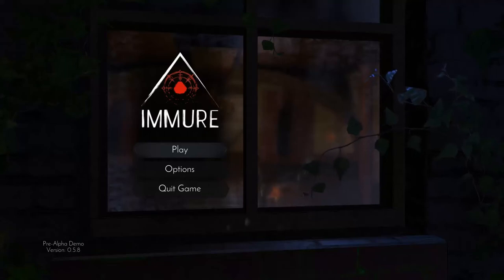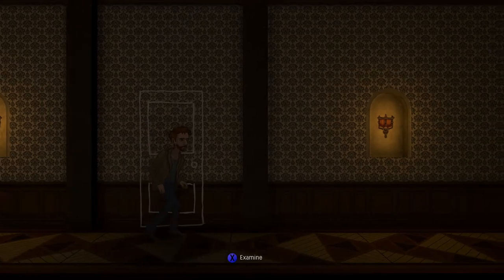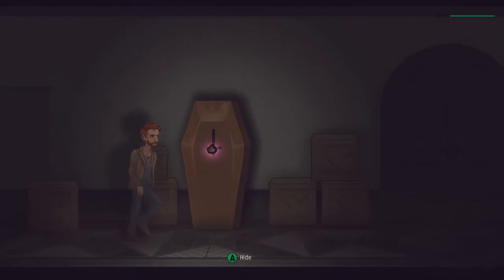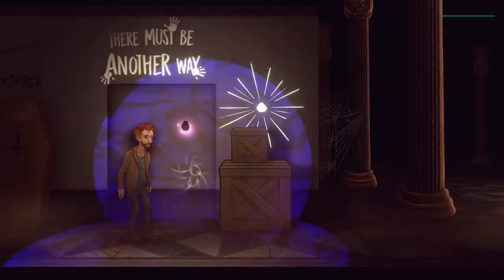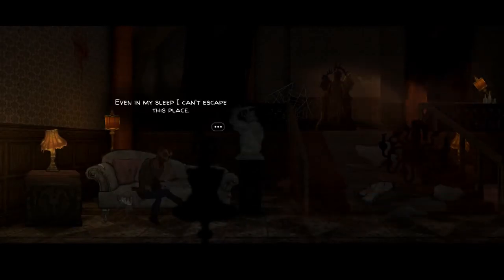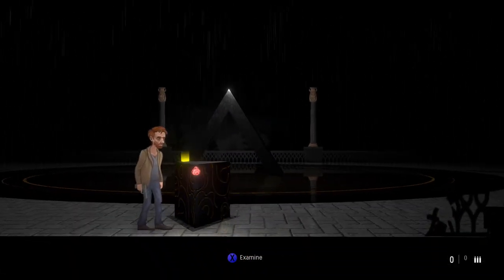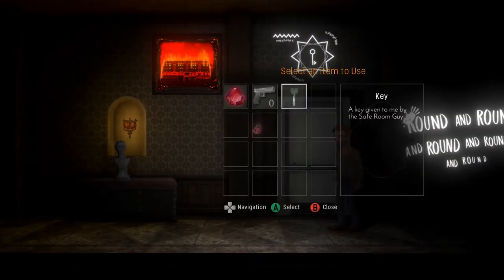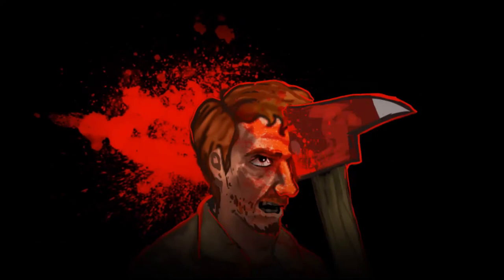IMMURE Demo - Dev Log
Developer log for IMMURE, a psychological horror game currently in development by Wither Studios.

In this video, one of our developers talks over some pre-cut gameplay footage of an earlier build for the demo. Various game mechanics are talked about as well as our thought process for different sections of the game.